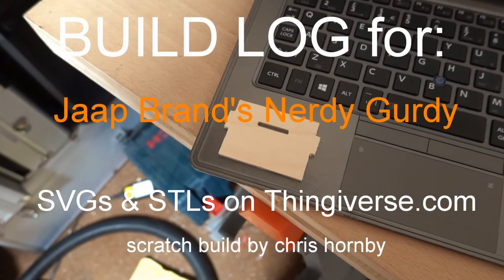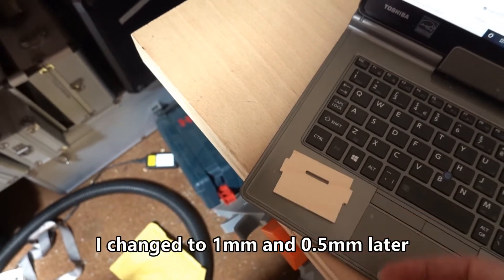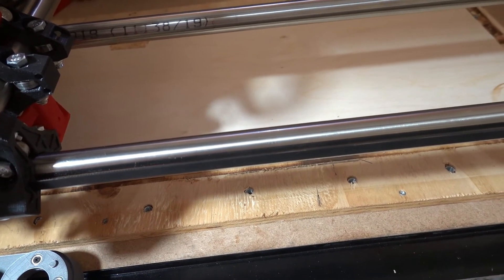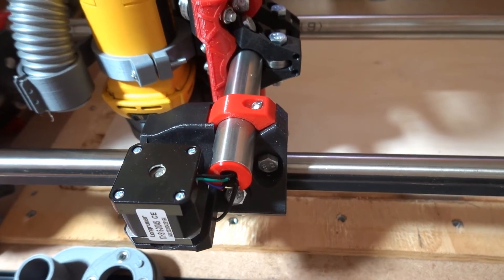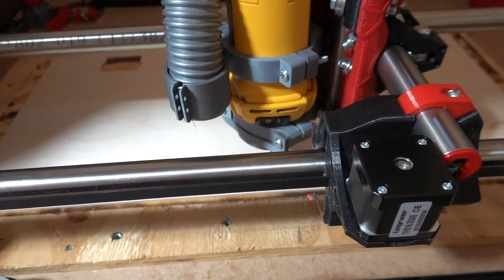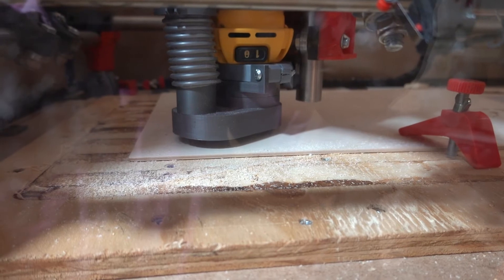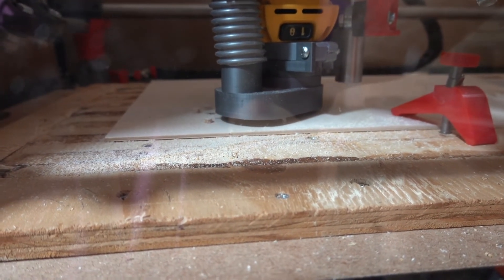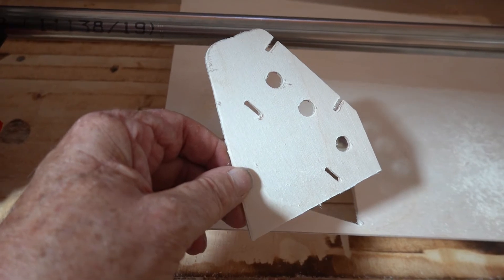Nerdy Gurdy Build log Part one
I am doing a build log for Jaap Brandt's Nerdy Gurdy. This is part one. I already did an introduction which you can